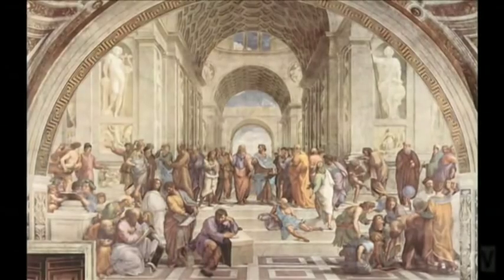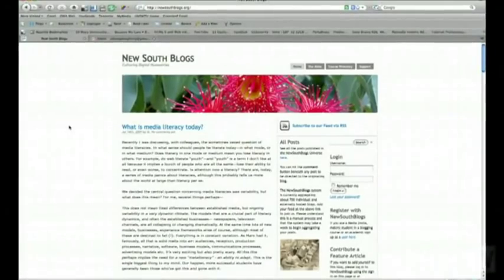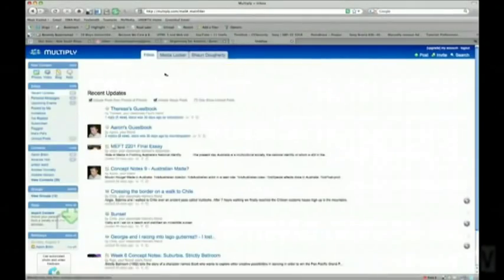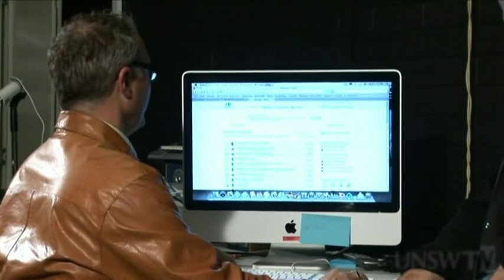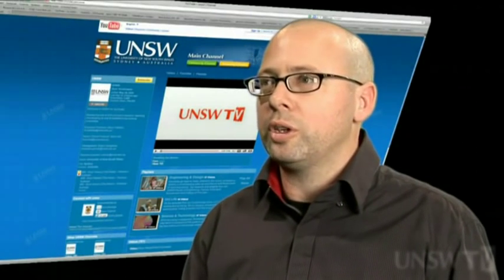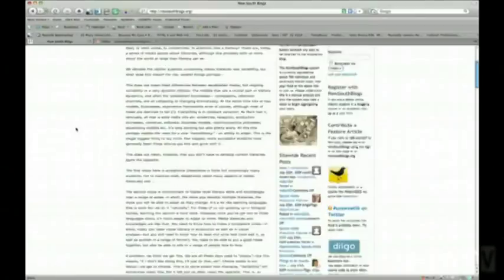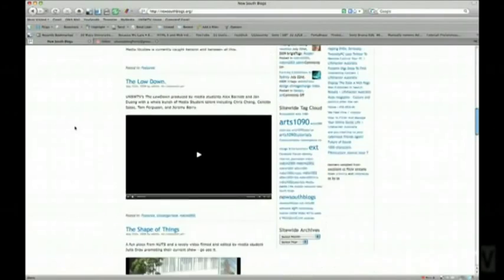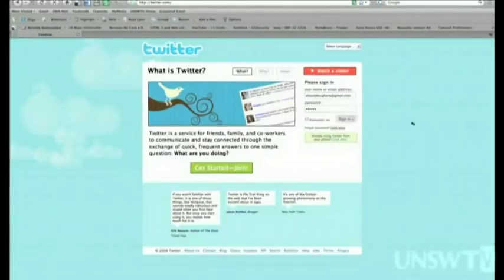All of a Twitter...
A look at how social web tools are being used in university classrooms.